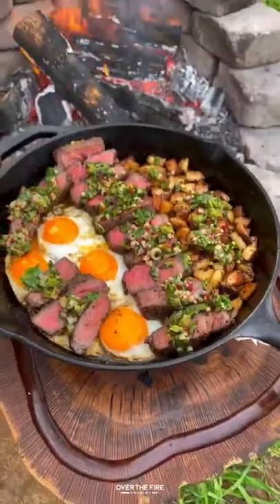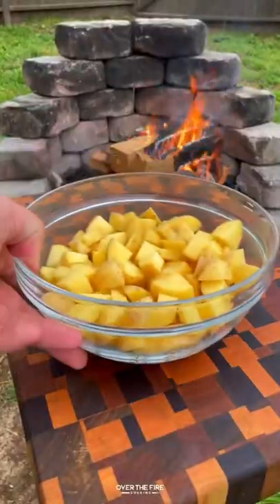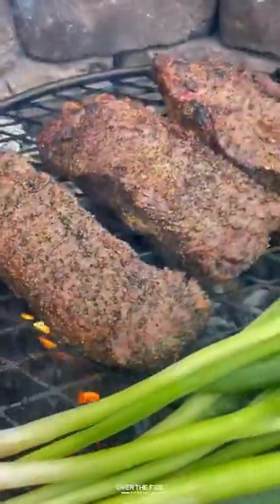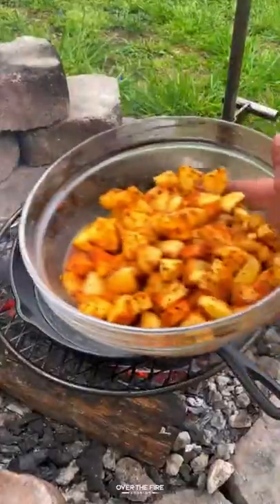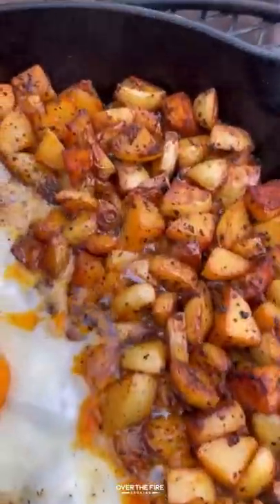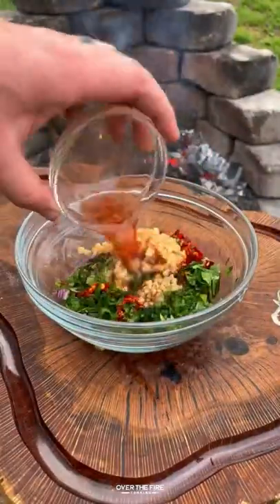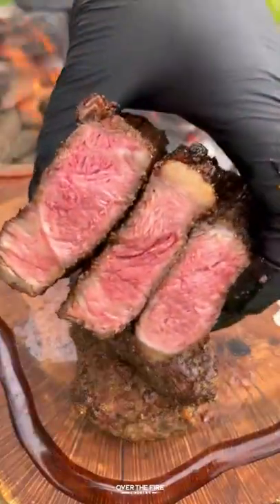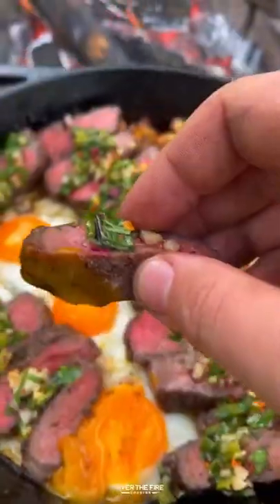Food steg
shorts,short,food